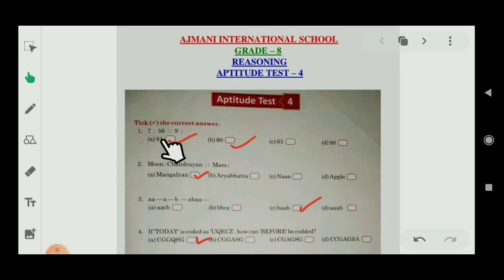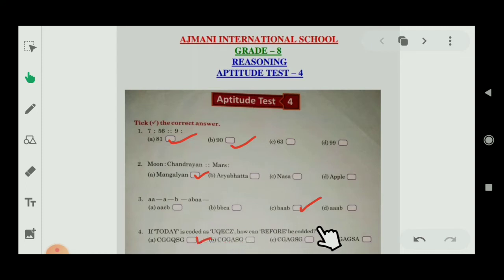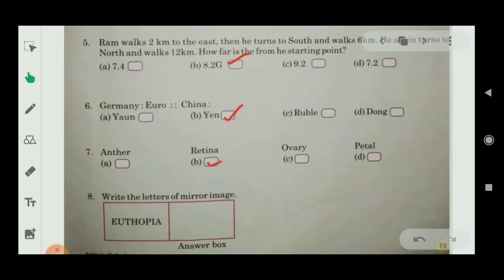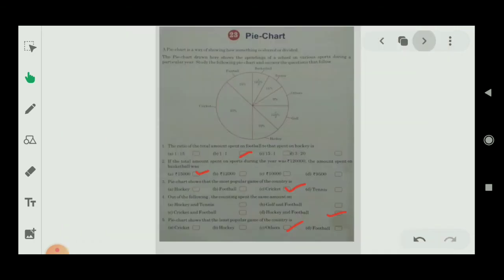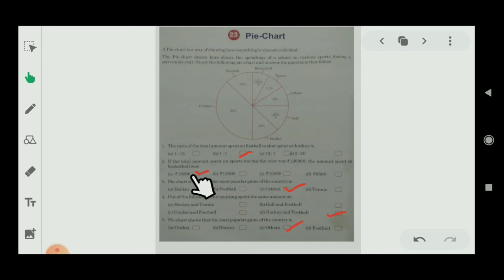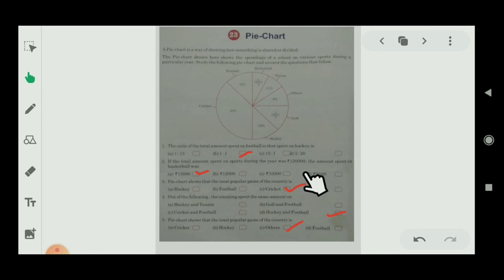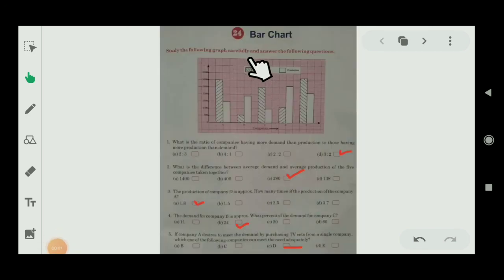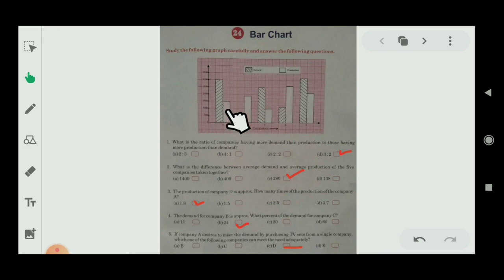Class - 8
Reasoning